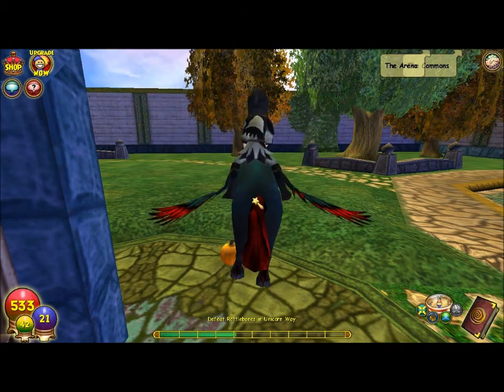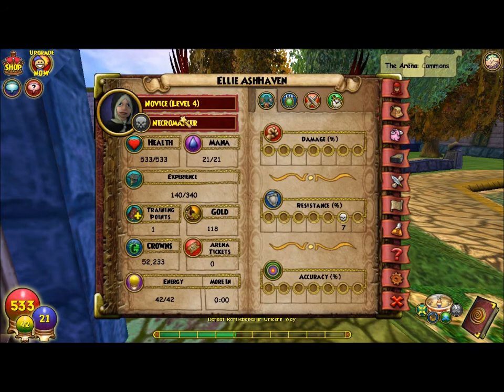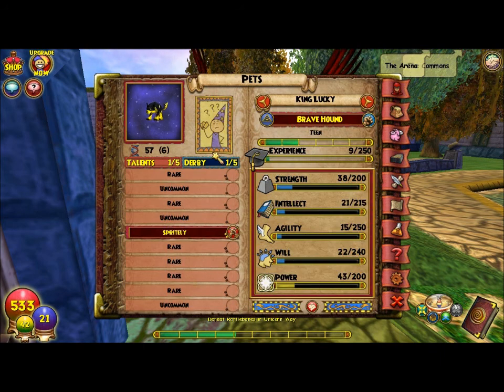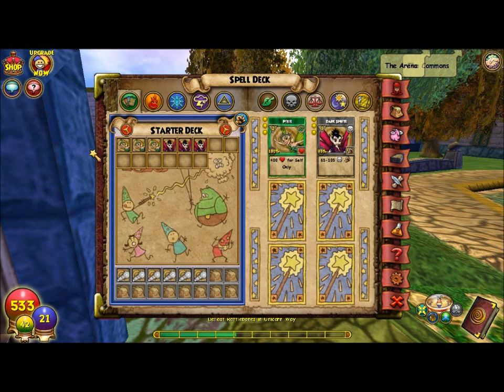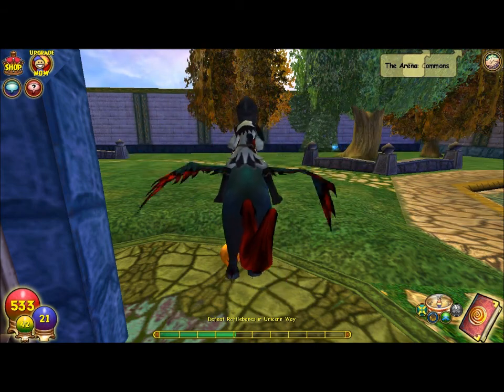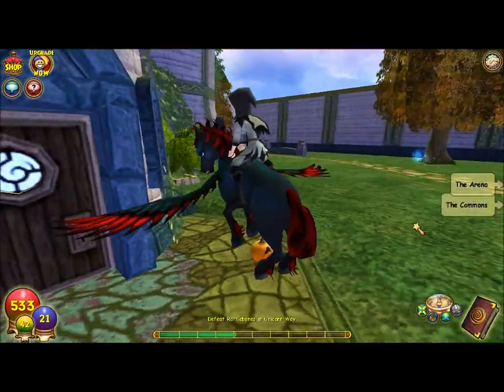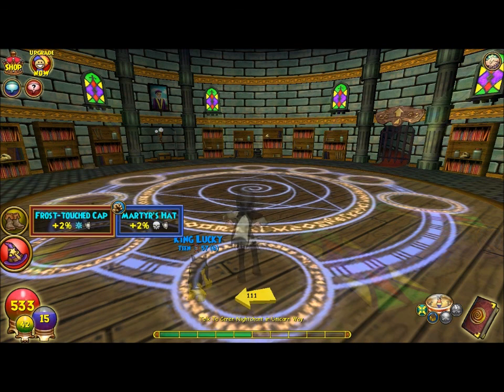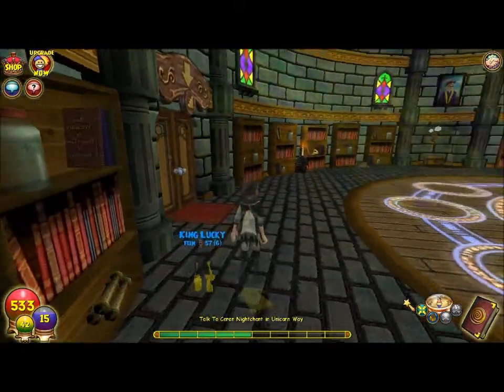Death Solo Rattlebones WC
My death wizard solos rattlebones in wc